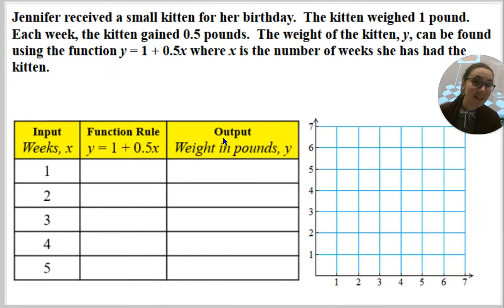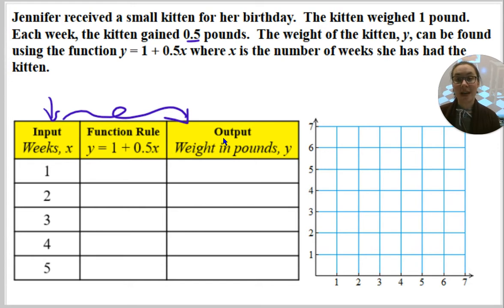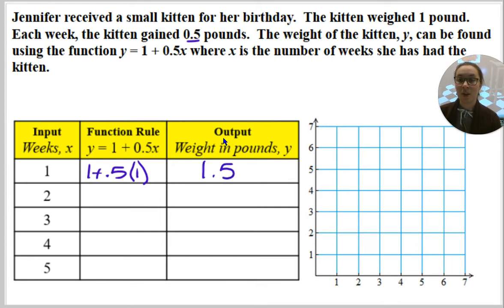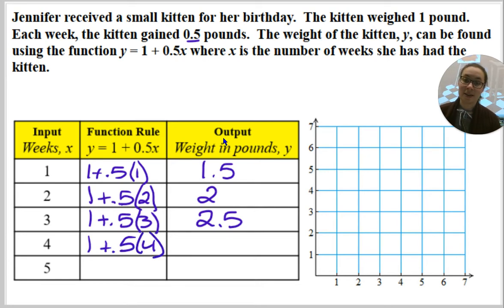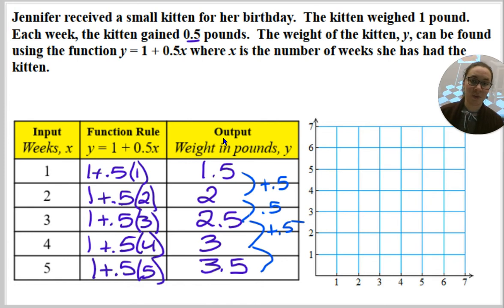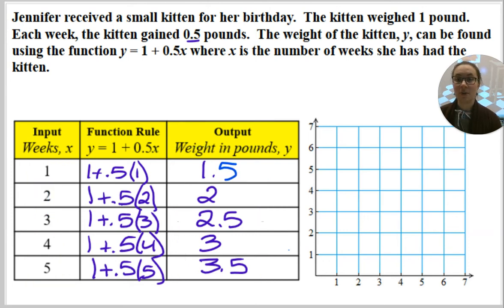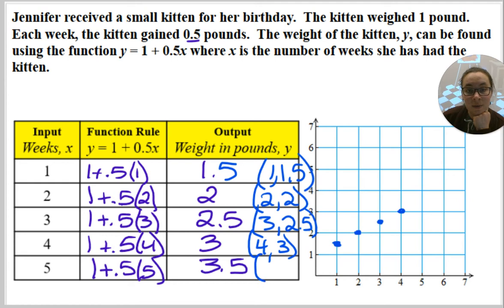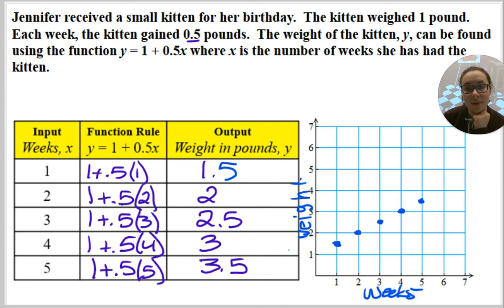4 5 Input Output Tables Ex2